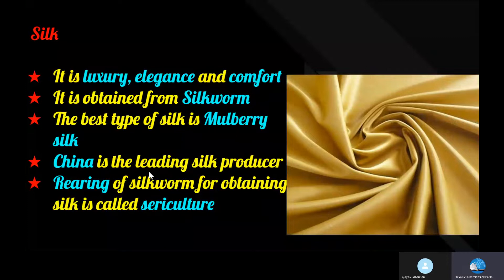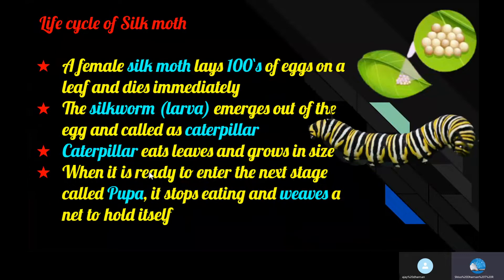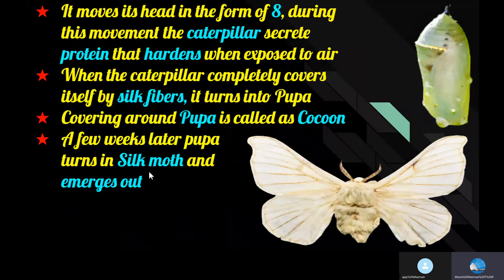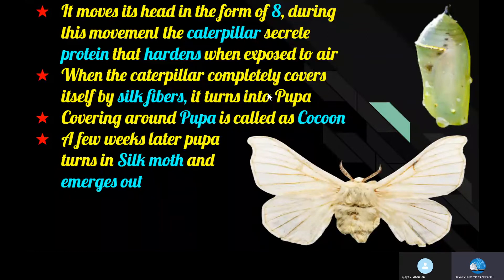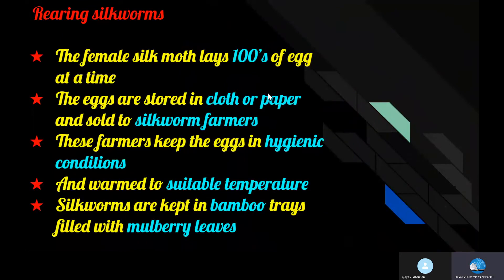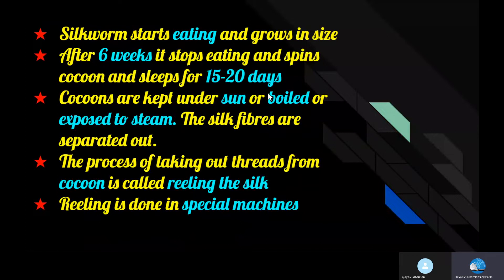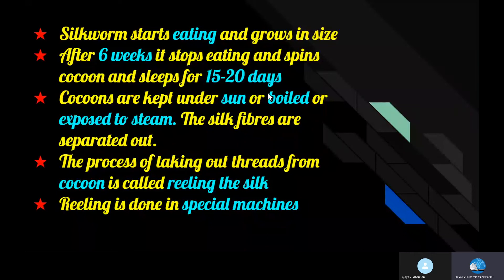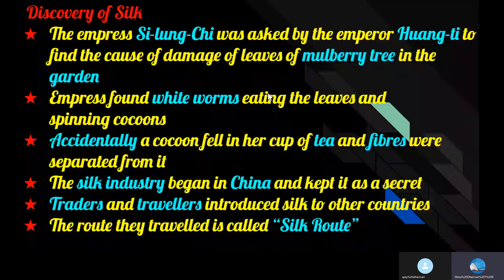Class 7 NCERT Lesson 3 Fibre to Fabric, Part 3 Silk